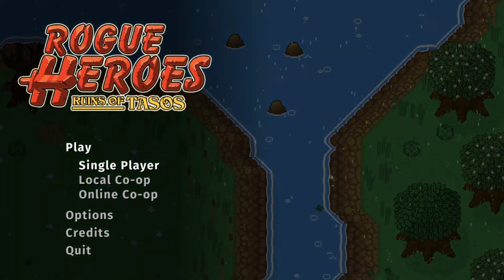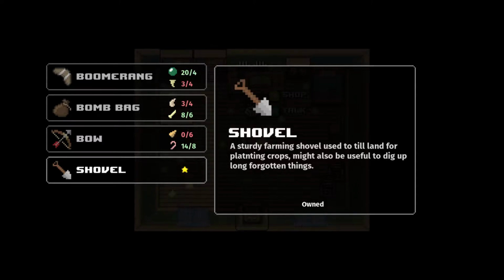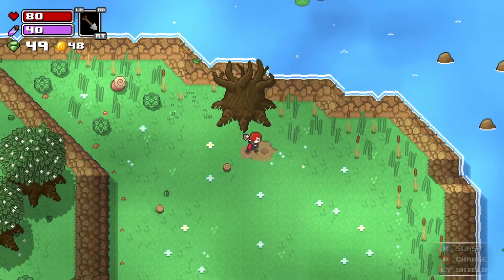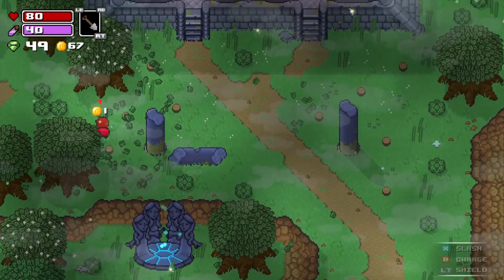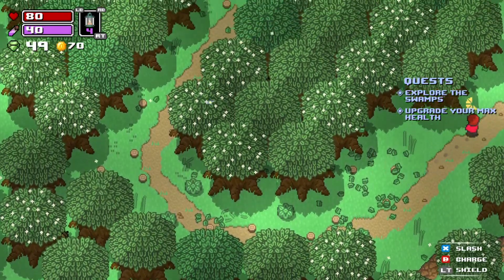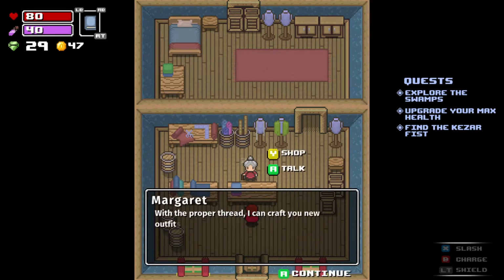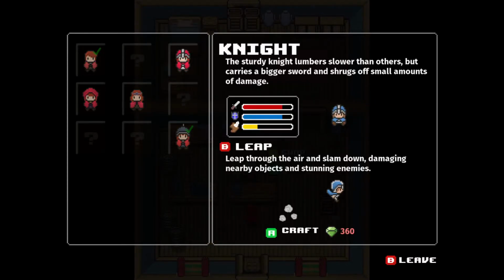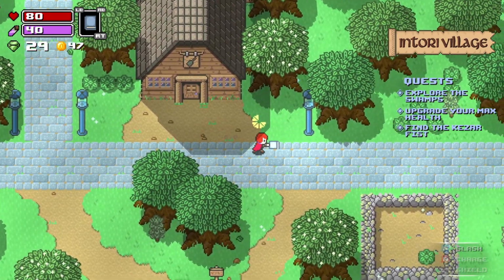Rogue Heroes Ruins of Tasos #1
Full game is out and I couldn't wait. I didn't do anything particularly new yet. Just a look about and the first dungeon again (ofcourse I died to dumb stuff).